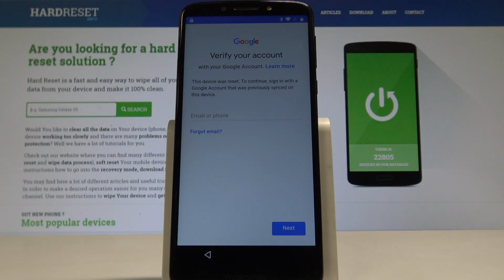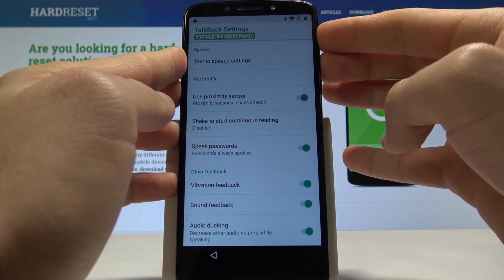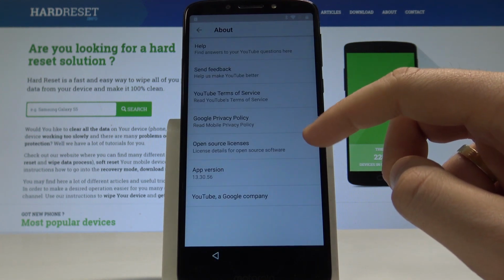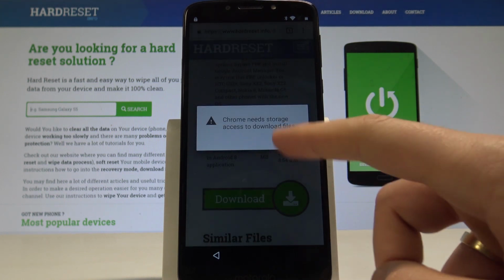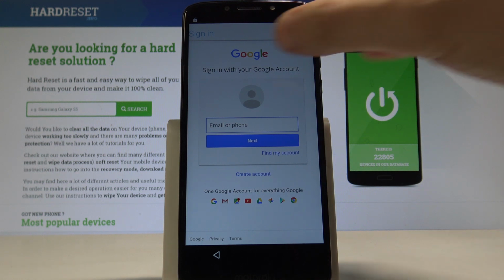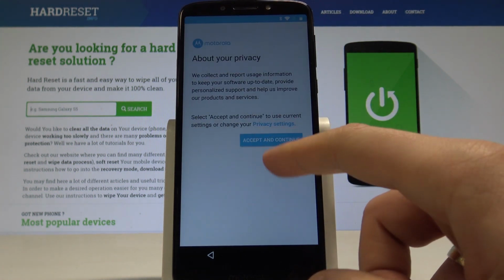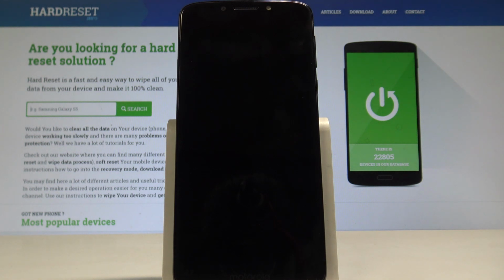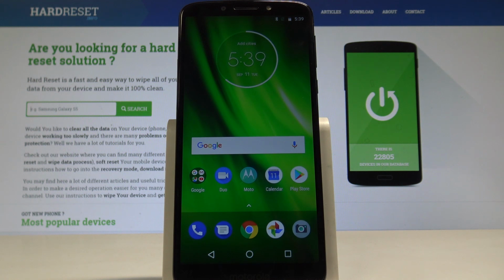How to Bypass Google Verification on MOTOROLA Moto G6 Play - Unlock FRP Android 8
If you would like to bypass Google verification and unlock MOTOROLA Moto G6 Play without Google password  you should watch this tutorial. The Google Protection will appear after the hard reset operation and if your forgot Google Account you should unlock FRP by using our instructions. Let's check out how to remove Factory Reset Protection. This method unlock FRP method works in Android 8 devices.

How to unlock FRP in MOTOROLA Moto G6 Play? How to bypass Google Verification on MOTOROLA Moto G6 Play? How to remove Google verification in  MOTOROLA Moto G6 Play? How to bypass Google protection in MOTOROLA Moto G6 Play? How to unlock factory Reset Protection in Android 8?